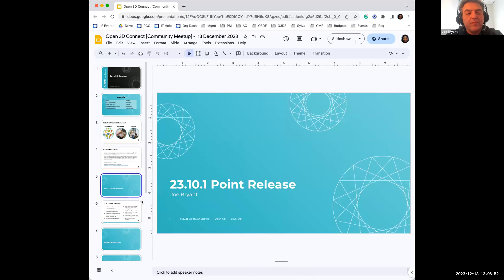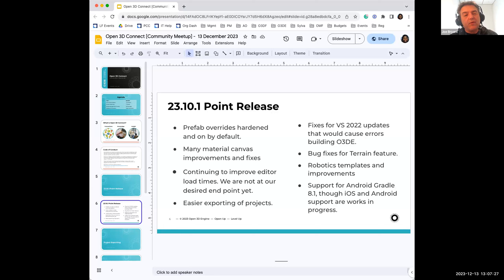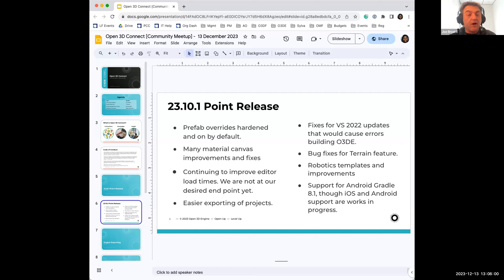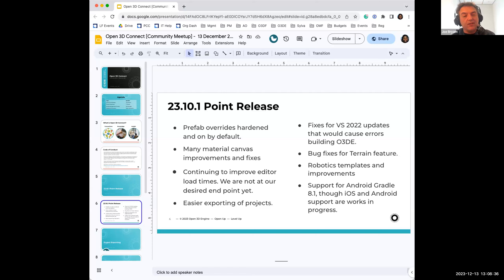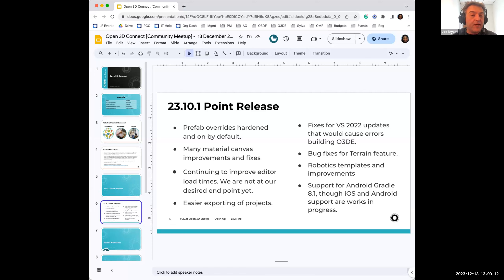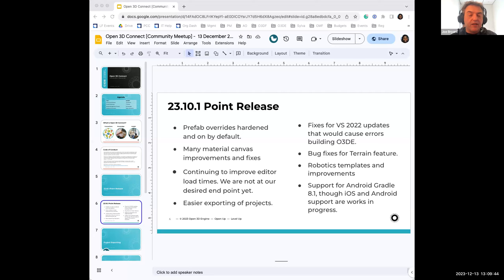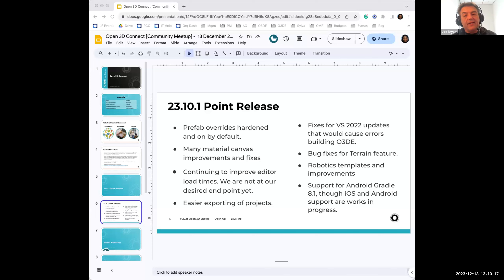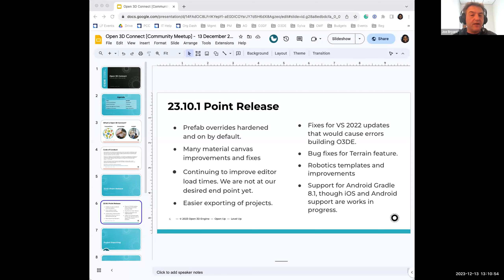O3DE 23.10.1 Point Release